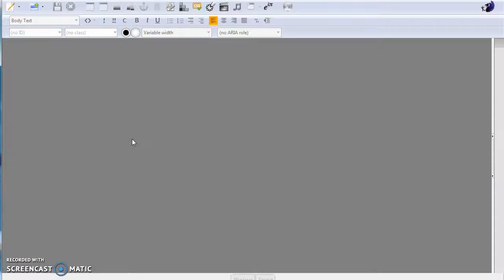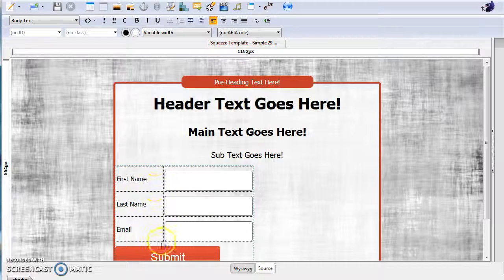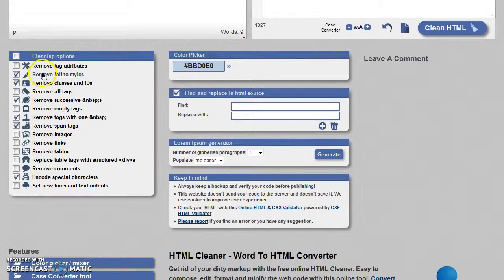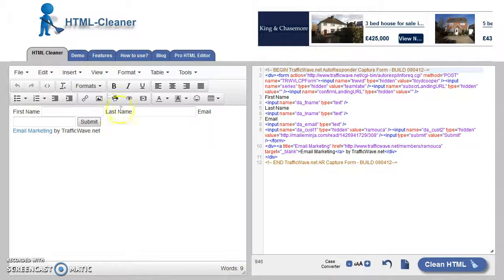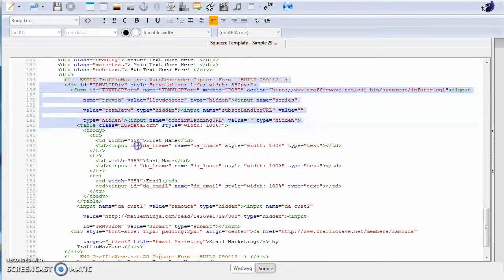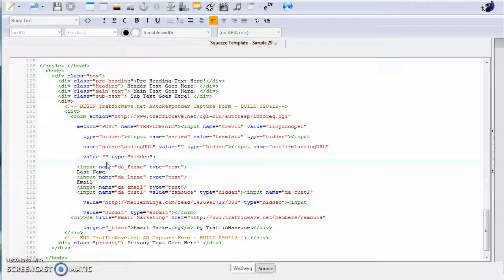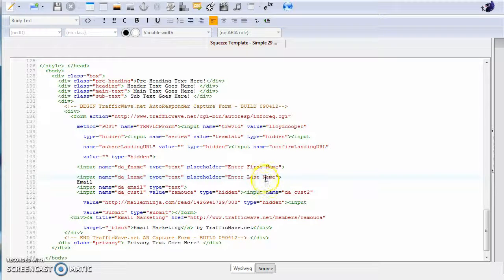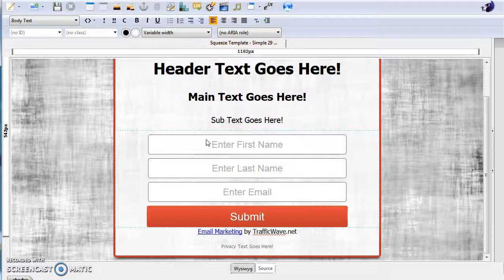How To Use Traffic Wave Form Code With The Capture Page Templates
How to use the Traffic Wave autoresponder with the Free Capture Page Templates